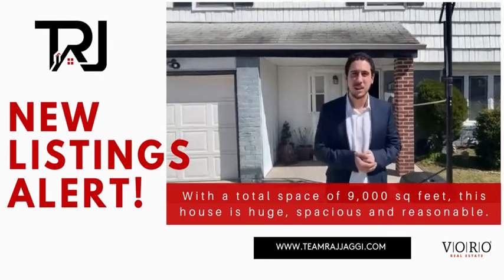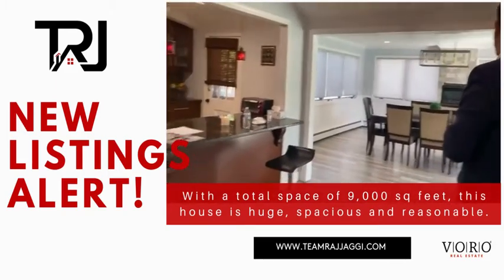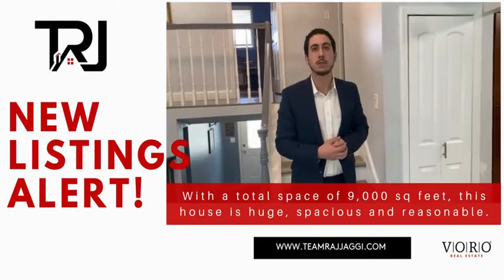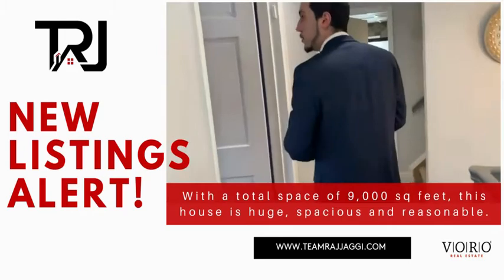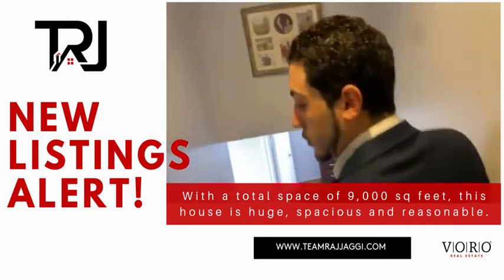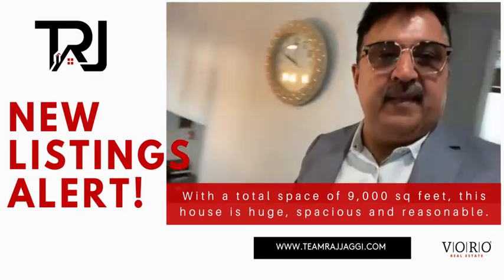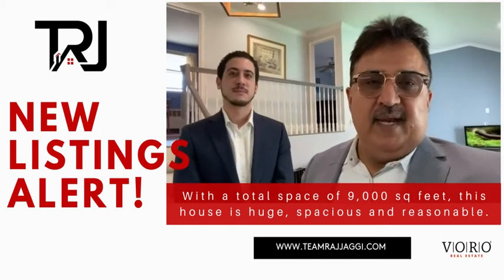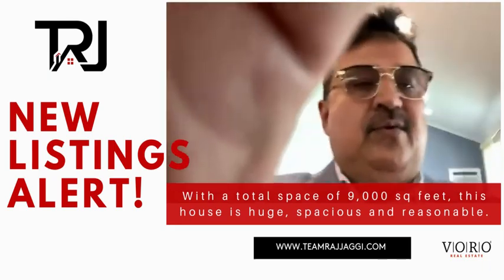New listings alert!🚨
With a total space of 9,000 sq feet, this house is huge, spacious and reasonable. The house is structured in a way that brings a great amount of light inside. It’s airy, fully lit and is well equipped with all the resources in every room, including a jacuzzi that you can relax in. The kitchen is newly furnished and is well-endowed with everything. With a large closet area and a spacious one-car garage, you can call us and ask us about this beautiful house!
We always help and make sure you have a hassle-free experience.